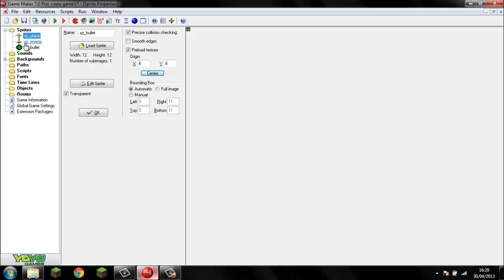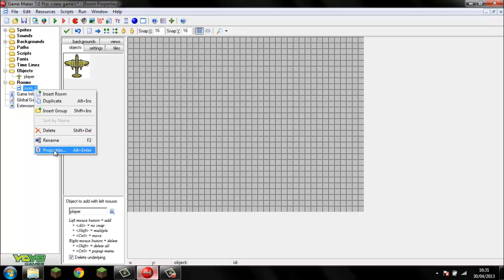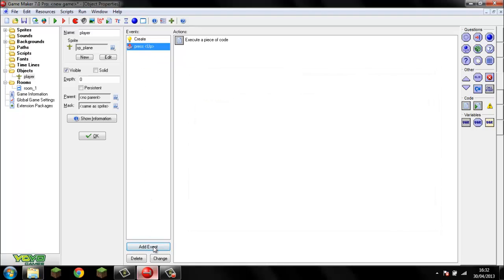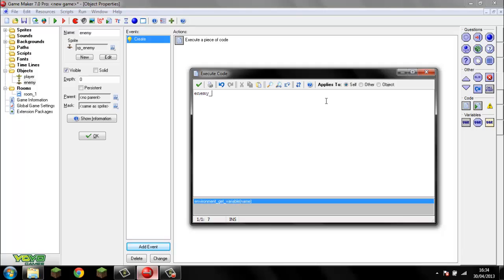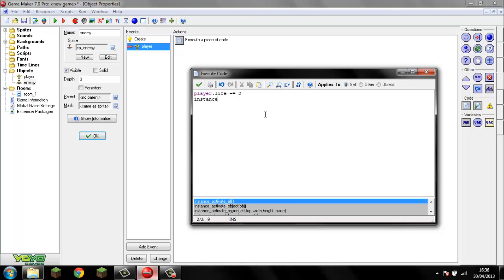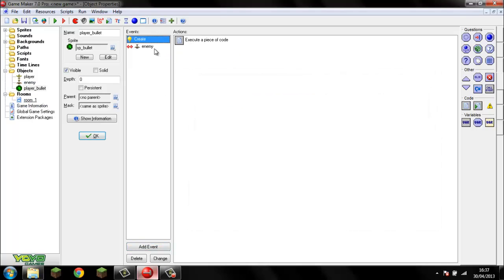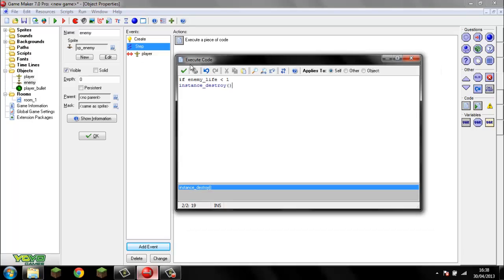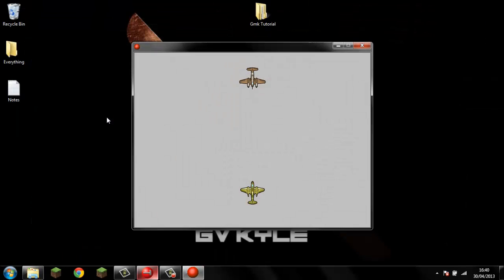GamerVaults - TheInfoVault | GameMaker Tutorial #1 - Movement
GamerVaults™
A nice introduction to Game Maker for all the people who want to code. Game Maker is a great way to start off coding! Here is a small tutorial on basic movement-shooting.

This video is purely for educational reasons and nothing else.